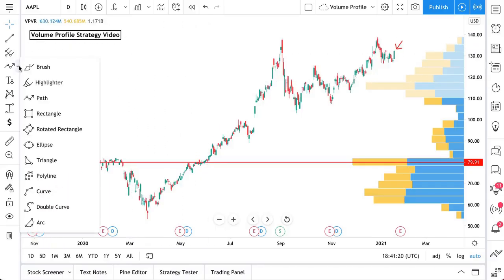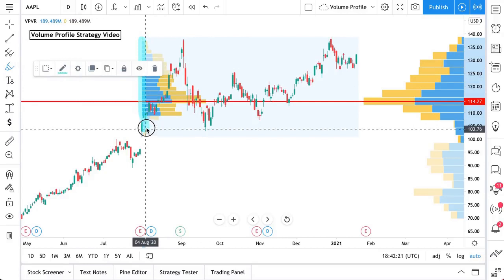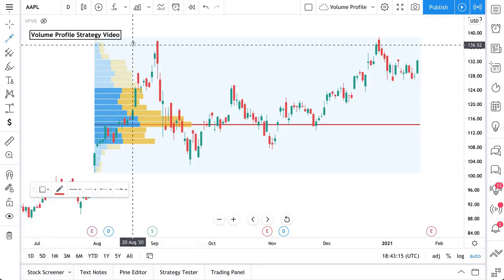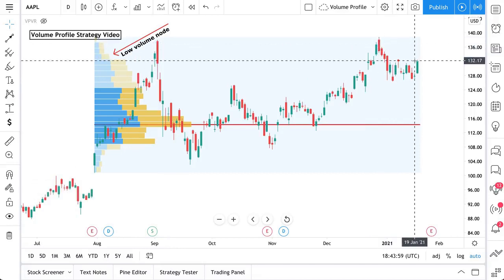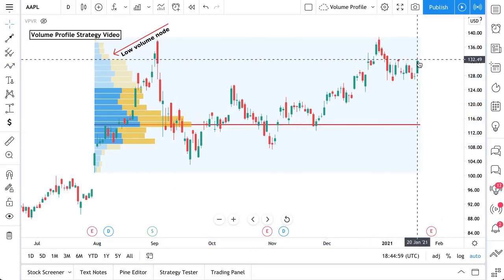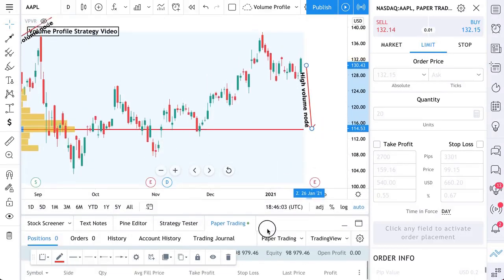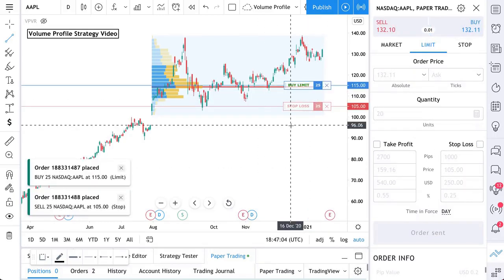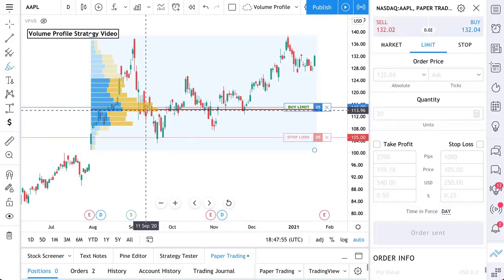Trading Strategy based on Volume Profile with TradingView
In this video you will see how to open a trade position setting the stoploss and the takeprofit using a tradingstrategy on tradingview based on the volume profile